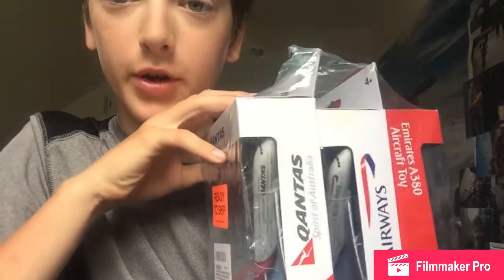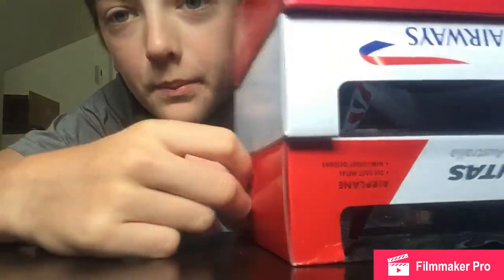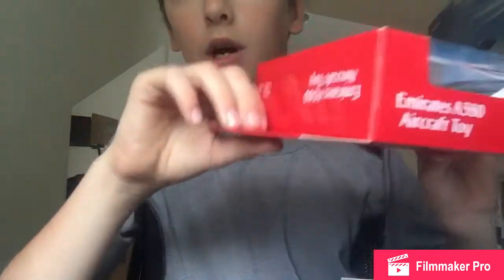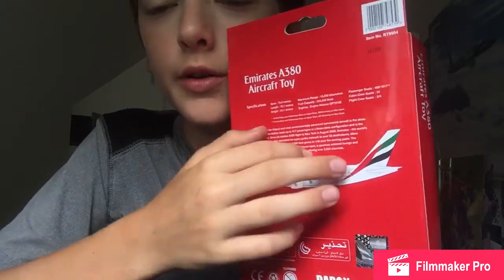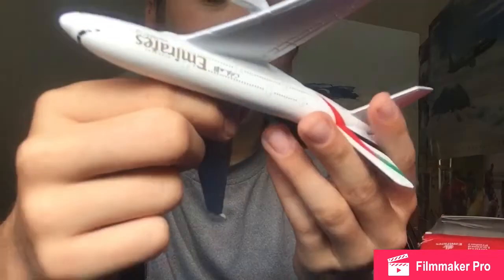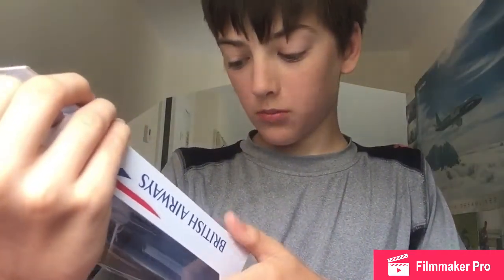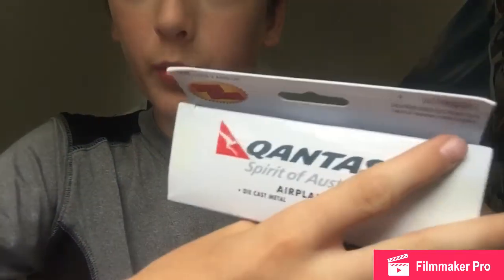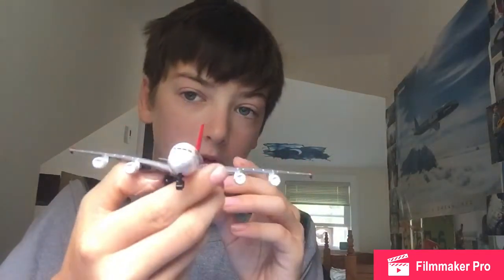Birthday a380 pack unboxing